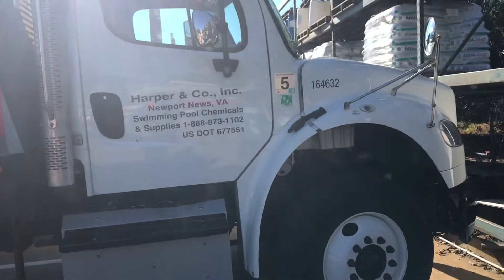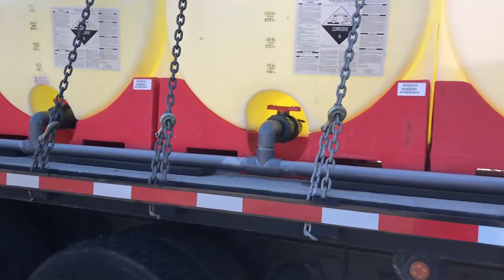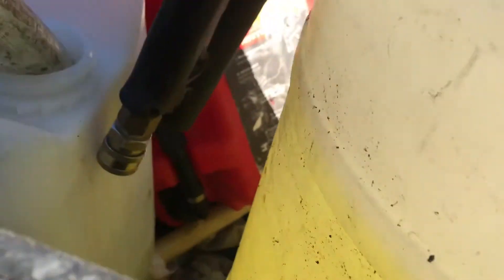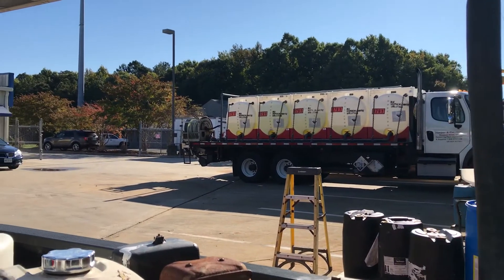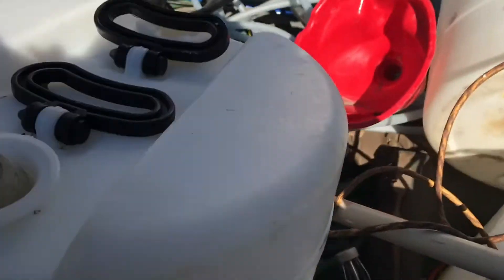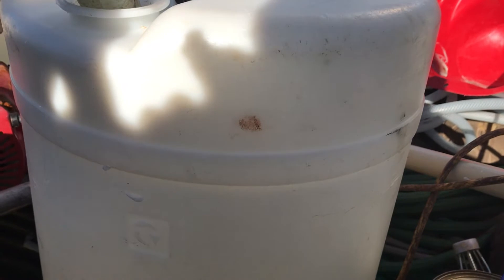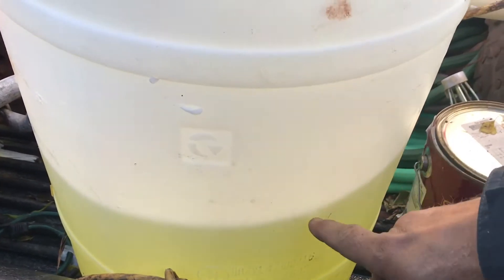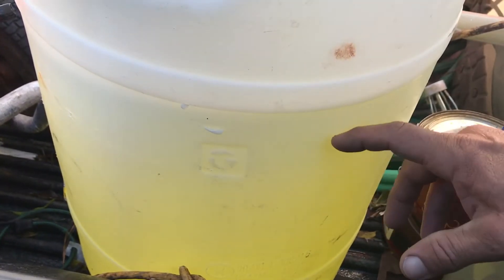Where do I get my 12.5% bleach?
I get my 12.5% sodium hypochlorite at Harper & Company in Newport News Virginia. It’s technically classified as 12.5% but comes in fresh every day at 15% to 16% which saves me money and chemicals to where I can dilute it more as far as my mixes being that it’s a stronger concentration.